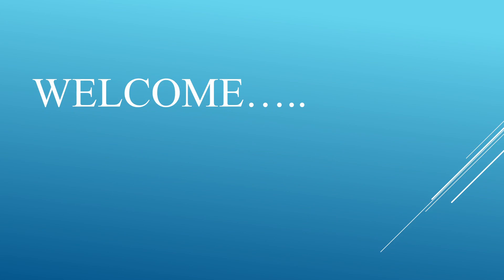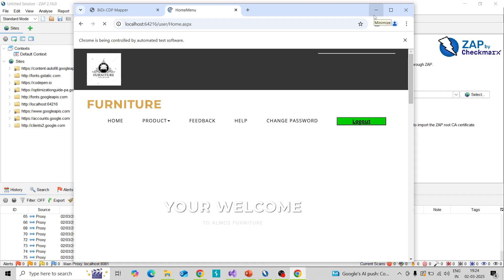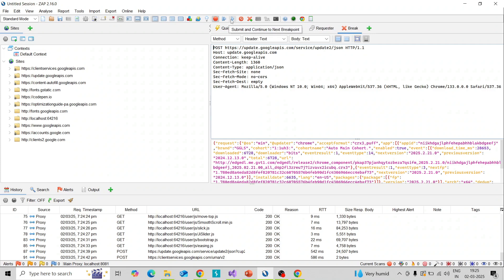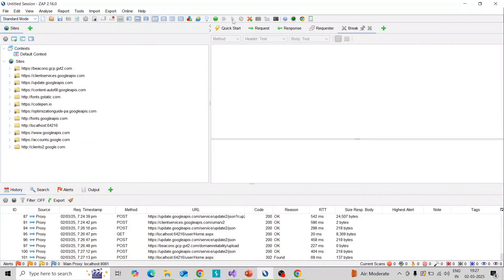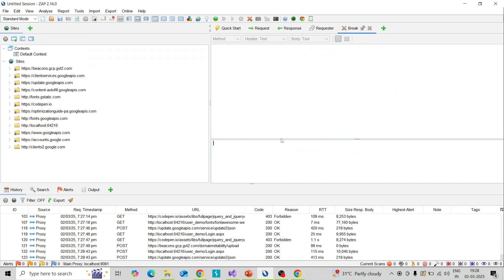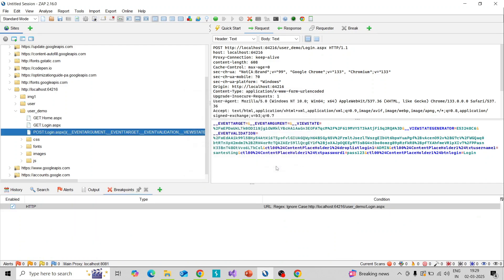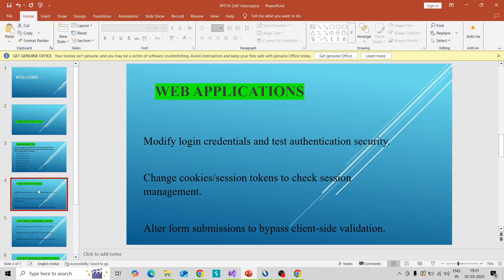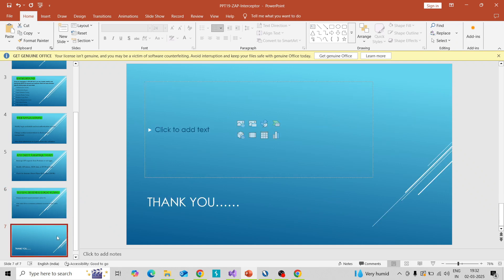OWASP ZAP 23 Tutorial : How to Intercept Requests in OWASP ZAP – Full Guide!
🚀 Learn how to intercept and modify web requests using OWASP ZAP! In this tutorial, we cover how to use OWASP ZAP’s interceptor and the powerful breakpoints feature to analyze and manipulate HTTP/HTTPS traffic. Whether you're an ethical hacker, penetration tester, or bug bounty hunter, mastering OWASP ZAP will help you test web applications for security vulnerabilities.

🔎 What You'll Learn in This Video:
✅ How to configure OWASP ZAP to intercept requests
✅ Using breakpoints to pause and edit HTTP/HTTPS traffic
✅ Manipulating requests before they reach the server
✅ Analyzing responses to identify security weaknesses
✅ Real-world examples for ethical hacking & penetration testing

🔥 Why Use OWASP ZAP Interceptor?
OWASP ZAP (Zed Attack Proxy) is a powerful open-source security tool for web application security testing. With its breakpoints feature, you can intercept, modify, and analyze requests and responses in real time. This is essential for identifying security flaws like authentication bypass, SQL injection, XSS, and more!

✅ Ethical hackers & penetration testers
✅ Cybersecurity students & researchers
✅ Web developers looking to secure their applications
✅ Bug bounty hunters searching for vulnerabilities

Would you like any tweaks to focus on a specific audience (beginners, advanced users, bug bounty hunters, etc.)? 😊